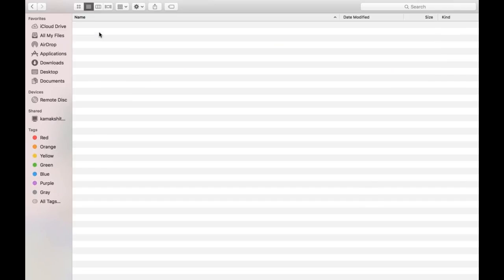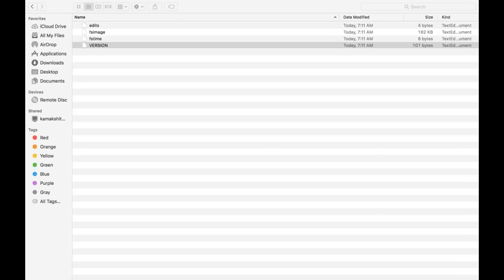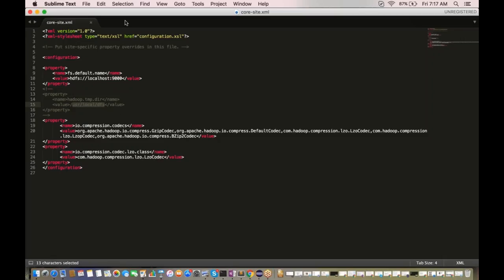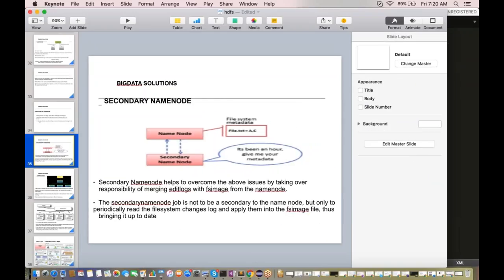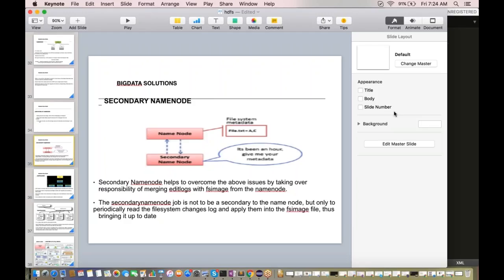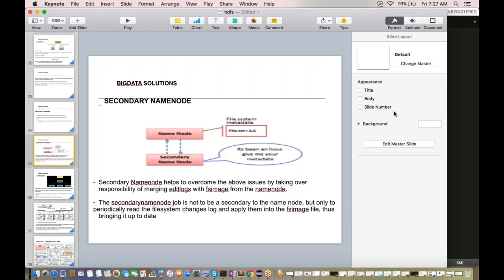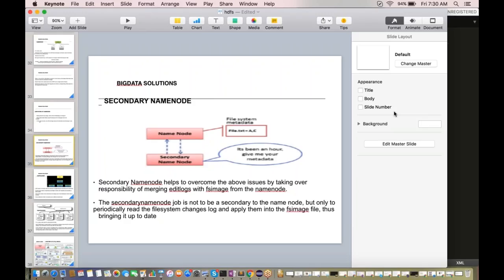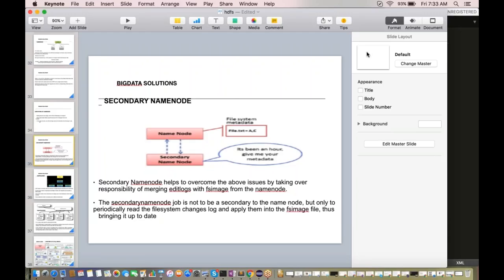HDFS SNN FSIMAGE EDITLOG part 4